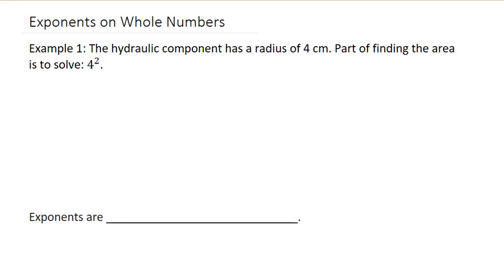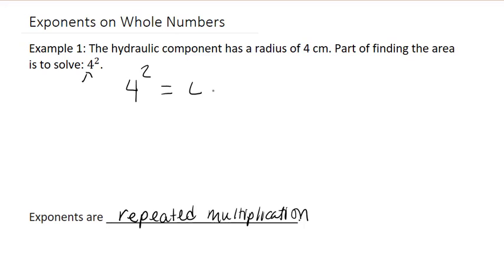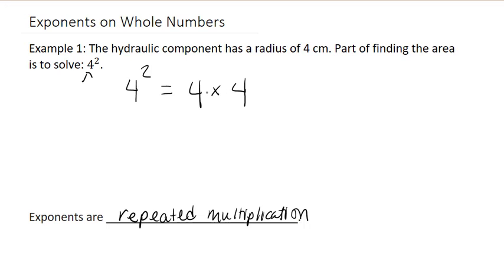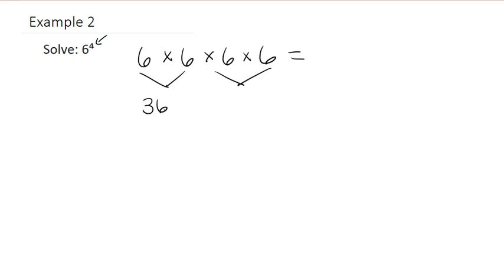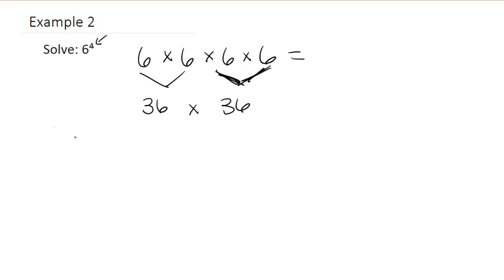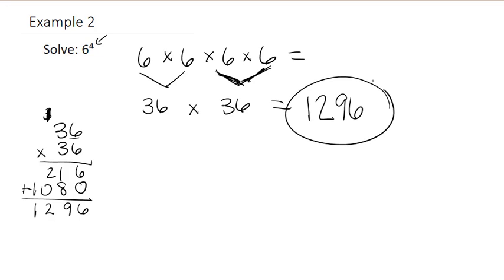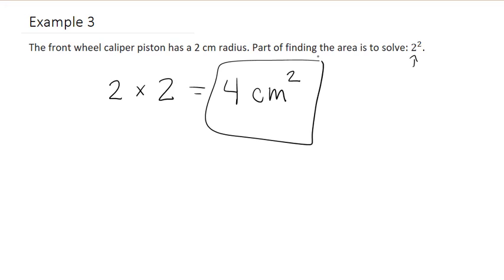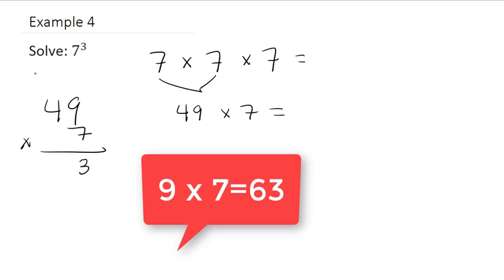Automotive MAP 117 Module 1.3a Exponents